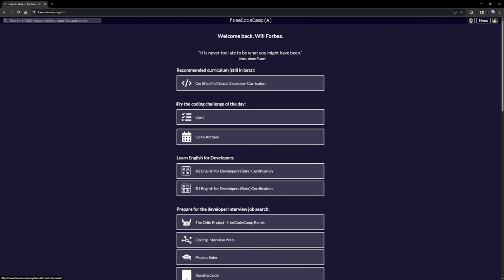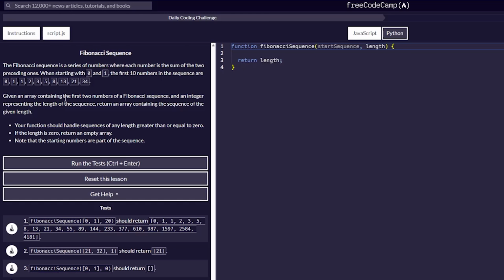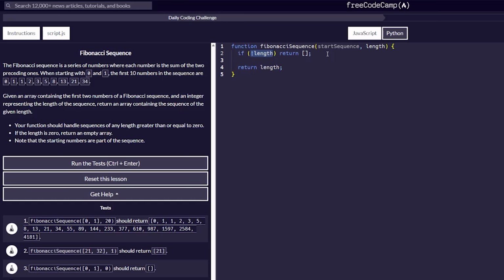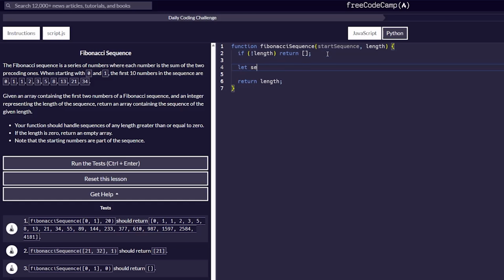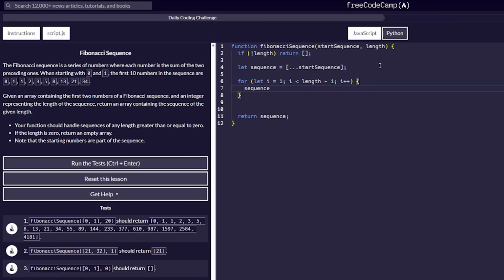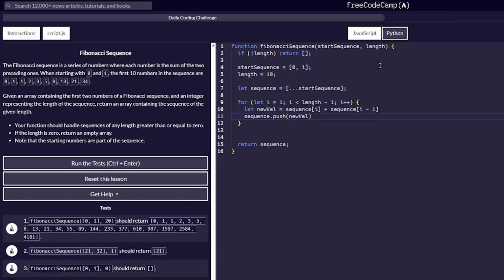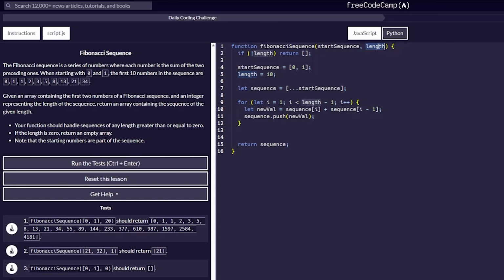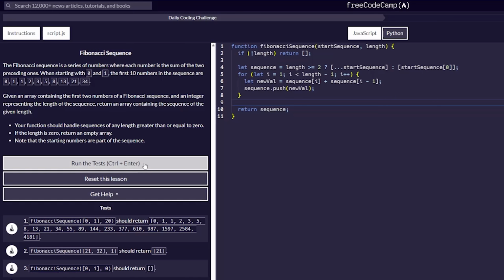JavaScript Daily Code Challenge 8/13/25 - FreeCodeCamp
In this video I step through my thinking while solving the Daily Coding Challenge on FreeCodeCamp.org for August 13th, 2025.